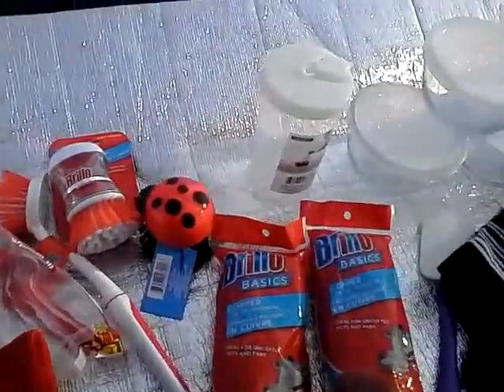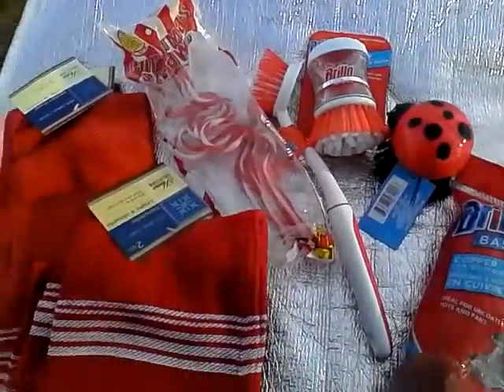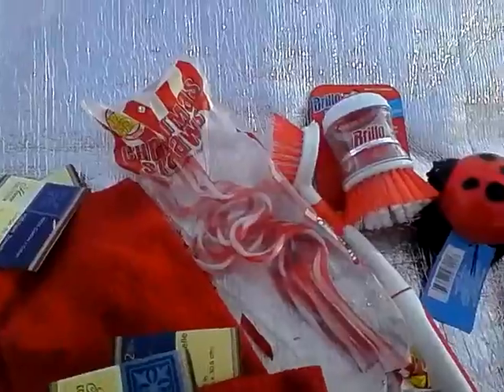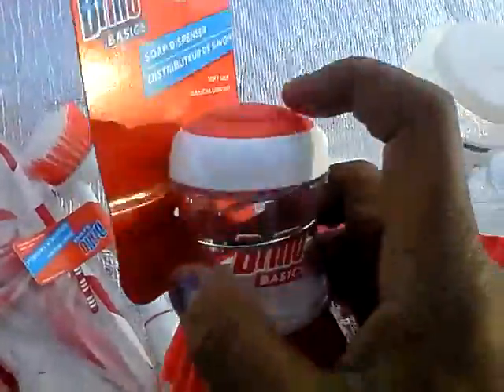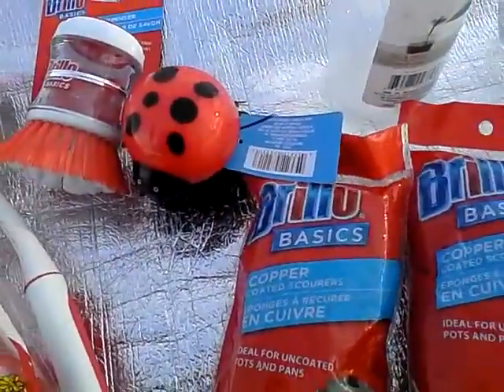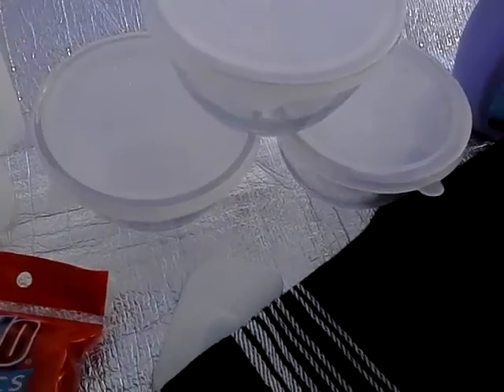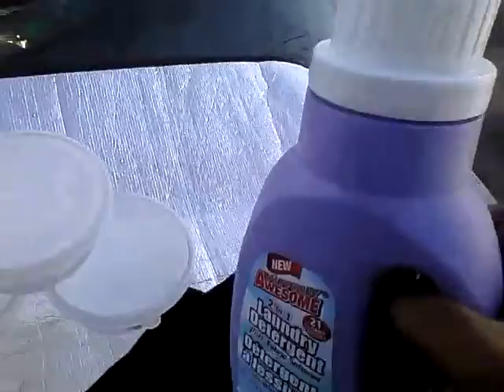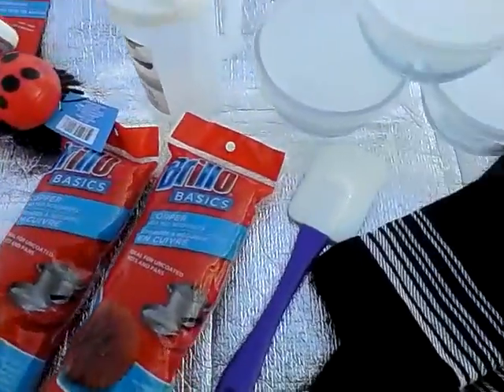Dollar tree houseware haul